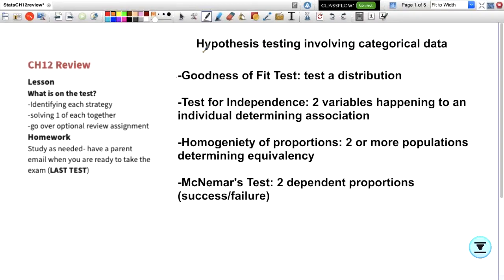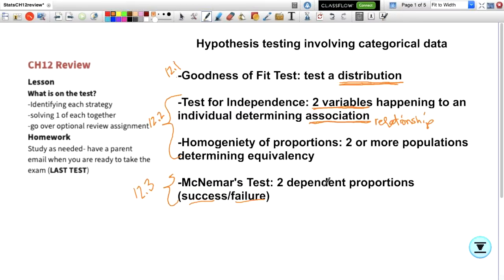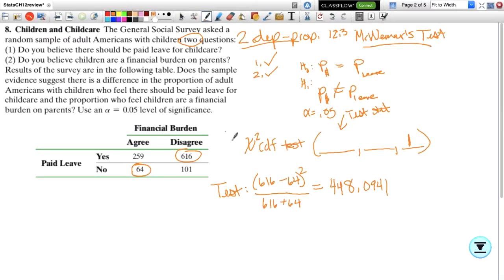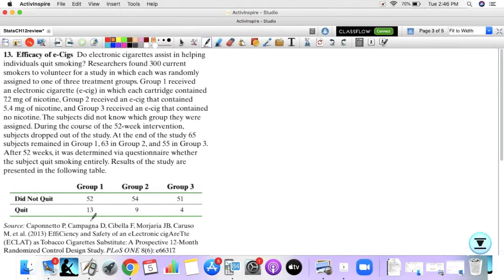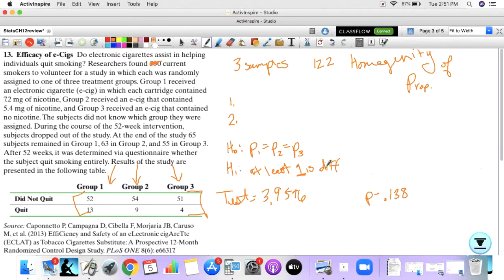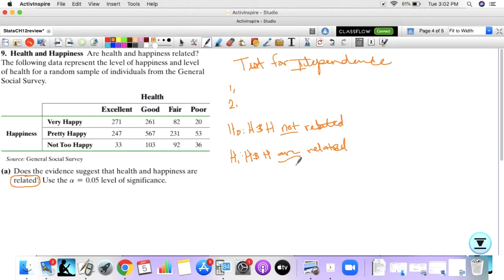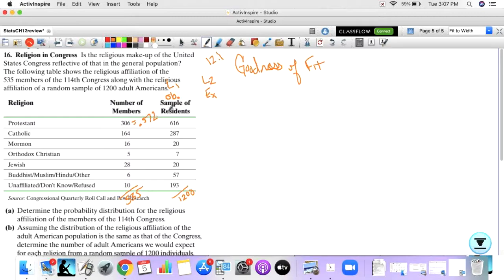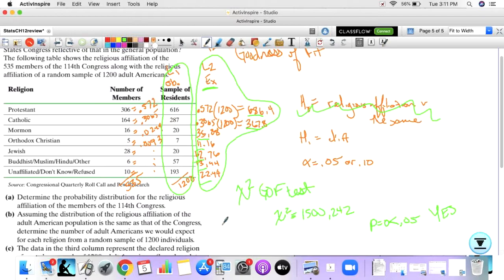Stats CH12 review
What is on the test?
-Identifying each strategy
-solving 1 of each together
-go over optional review assignment